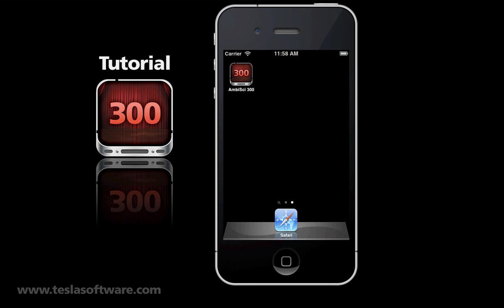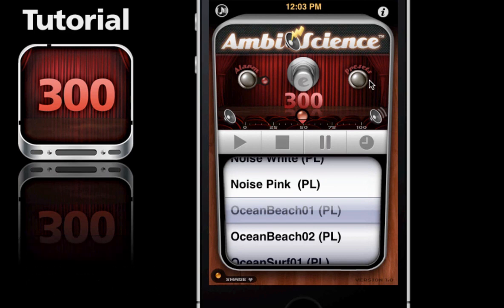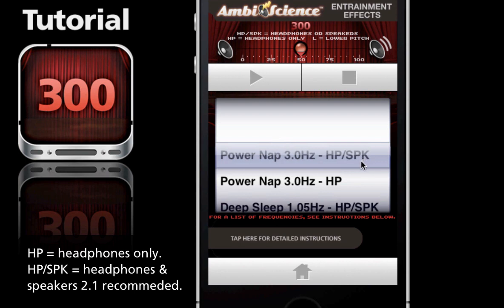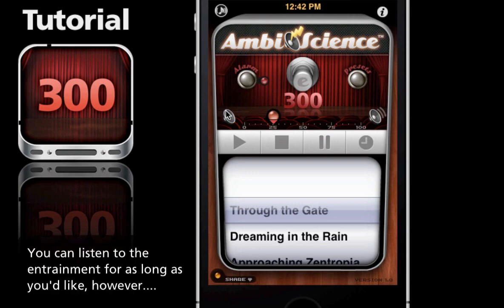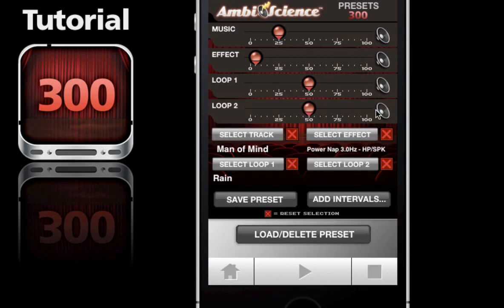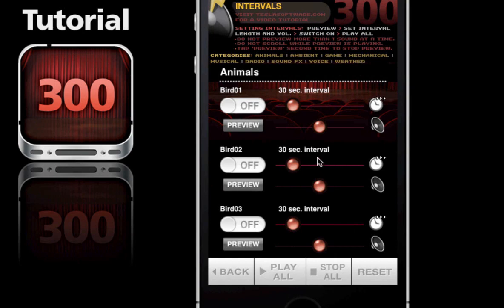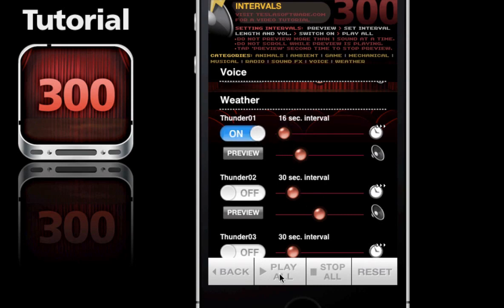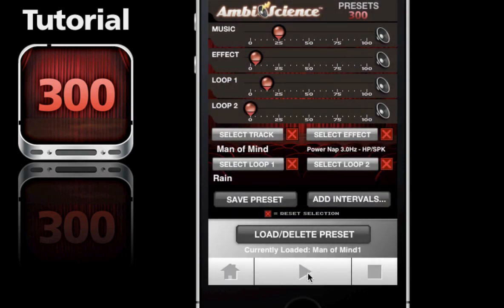AmbiScience 300 Tutorial HD